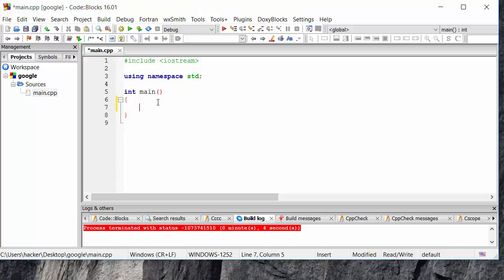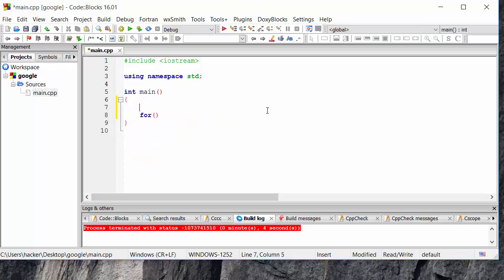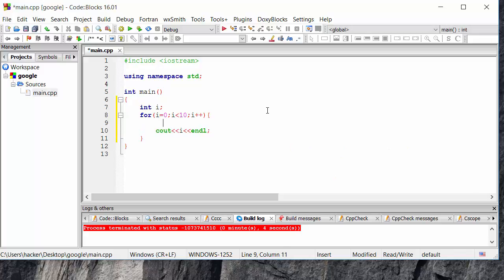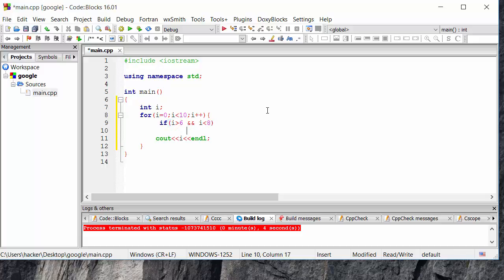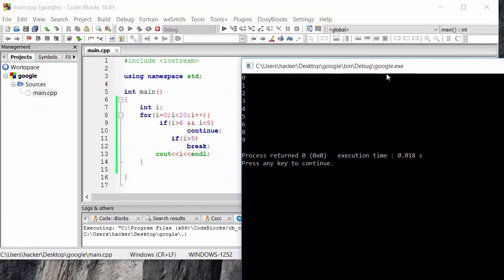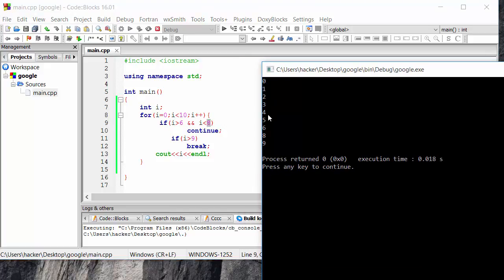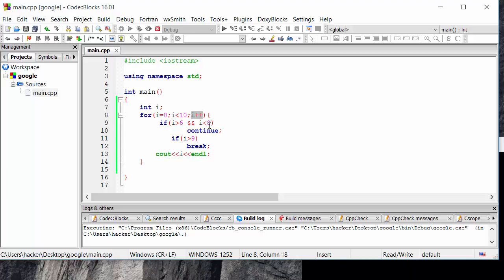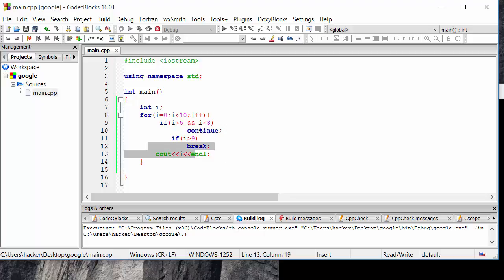Abhansh's C++ tutorial 23 break and continue statements